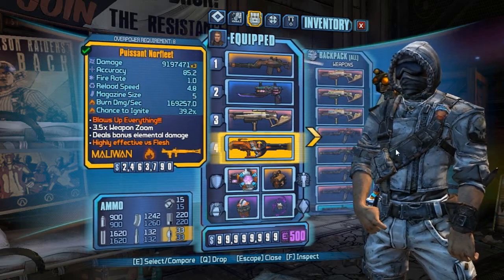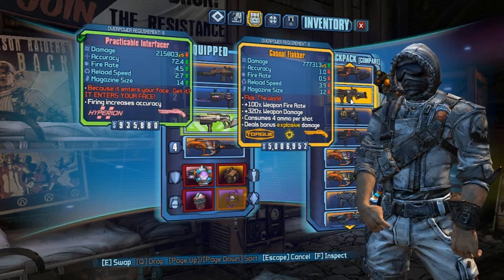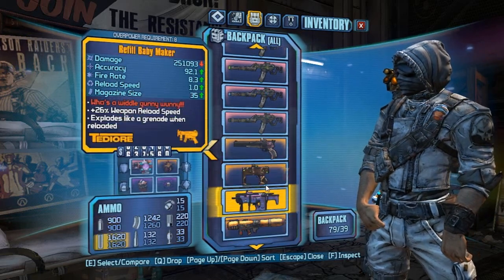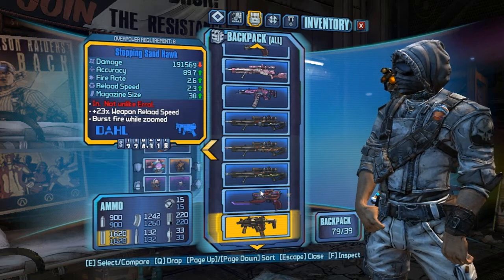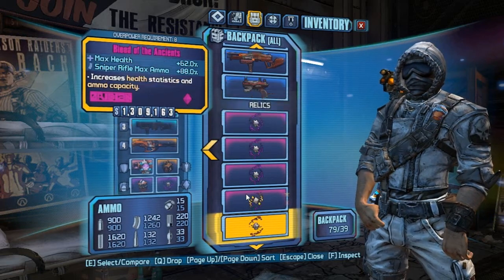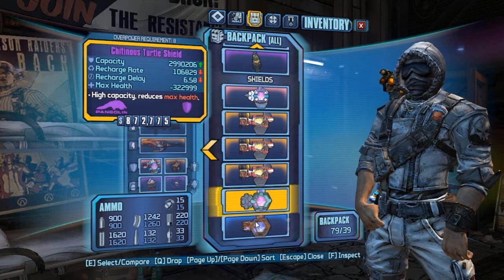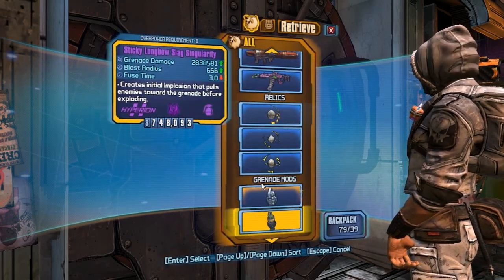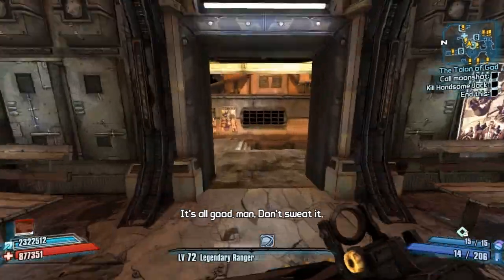Borderlands 2- Op8 Axton Save